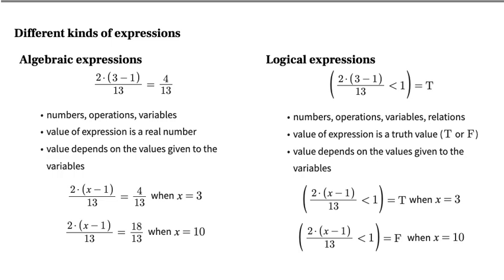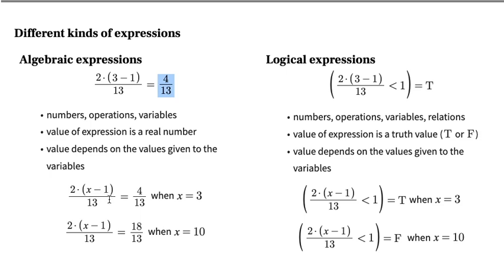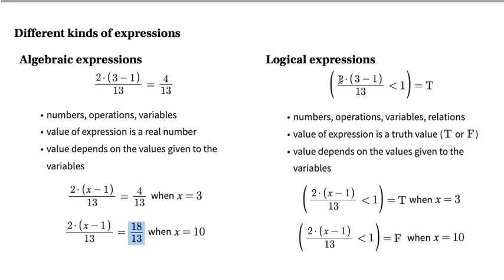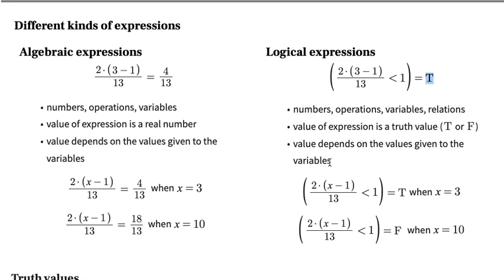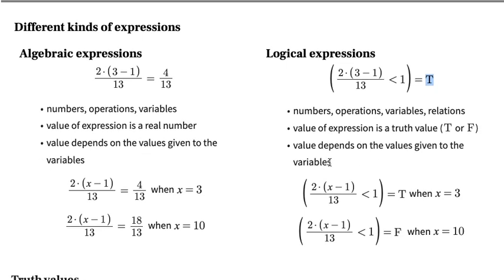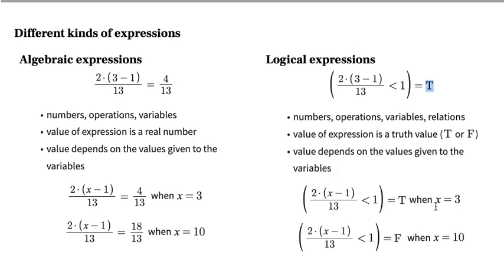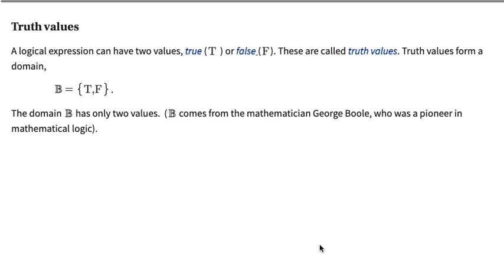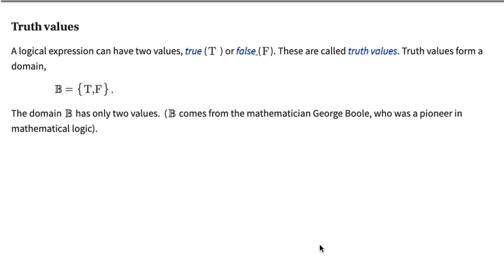Logical expressoins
How to use logical expressions in eMathStudio